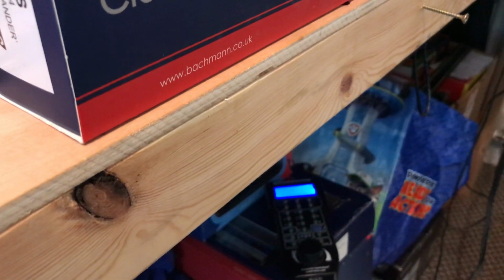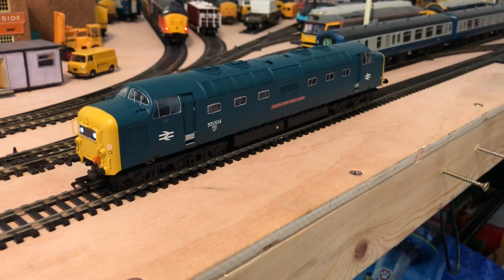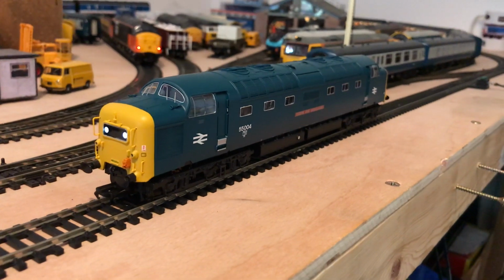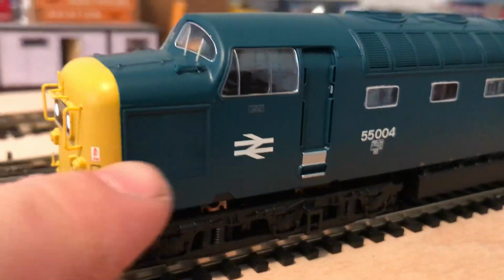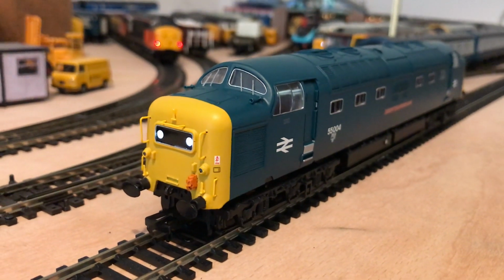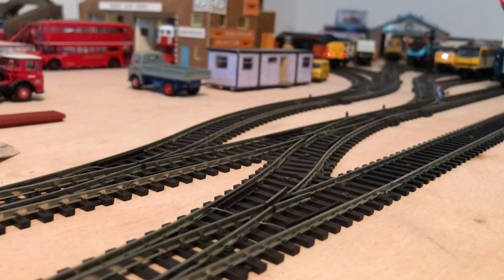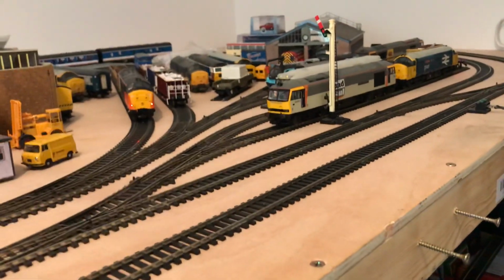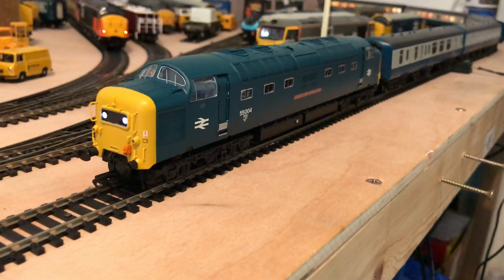Bachmann Class 55 004 Deltic DCC Sound review and run round on the layout